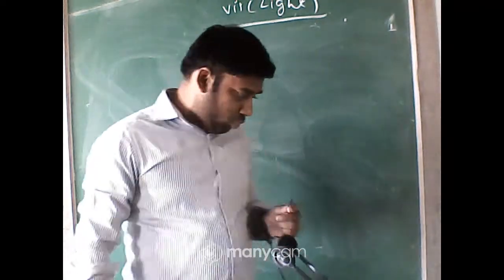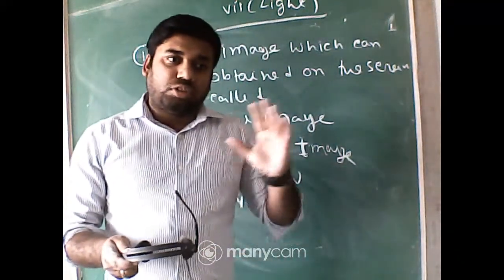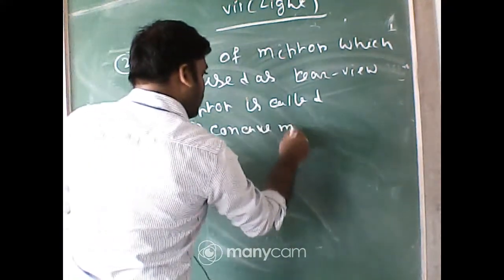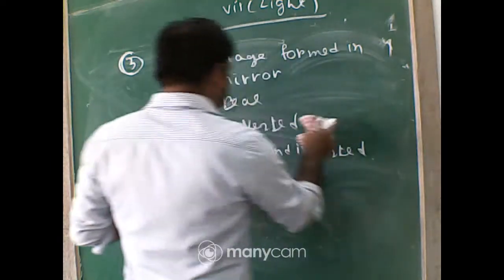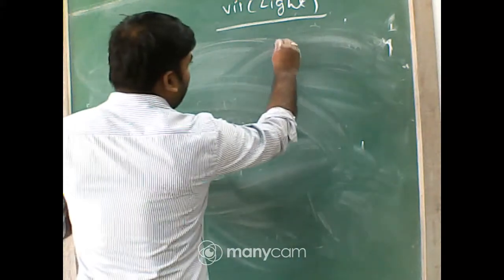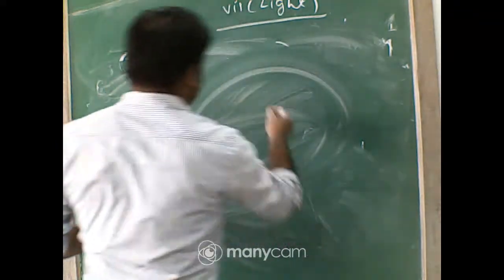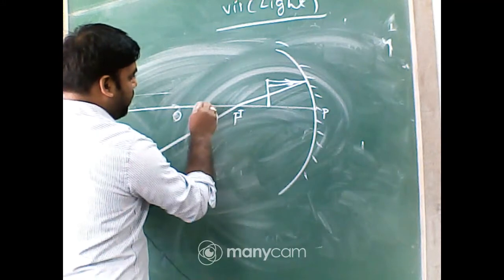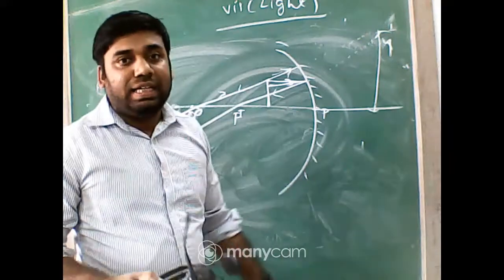CLASS : vii SUBJECT : PHYSICS REVISION OFFLINE)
CLASS : VII
TOPIC : LIGHT
TEACHER :UTPAL; ADHIKARY